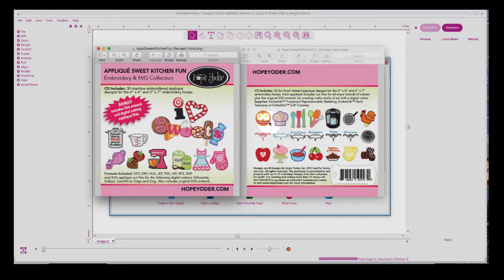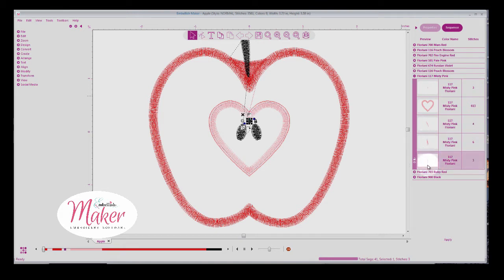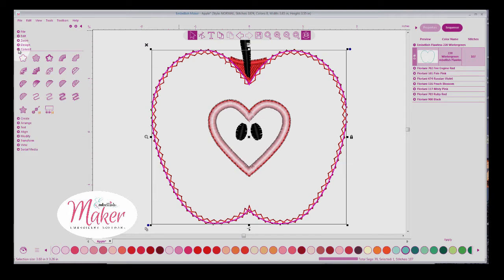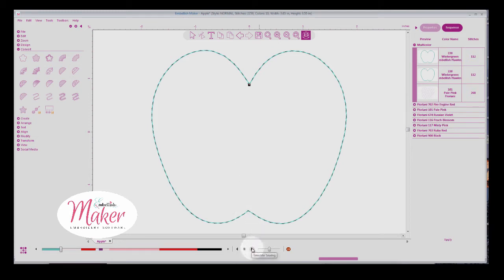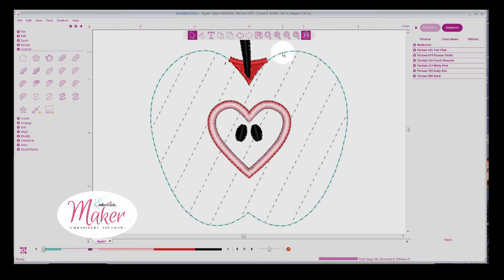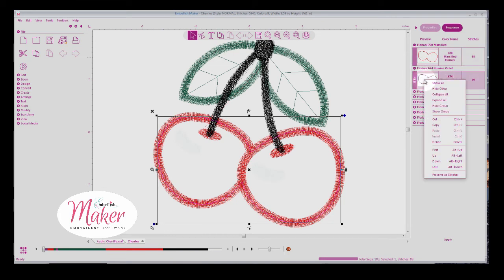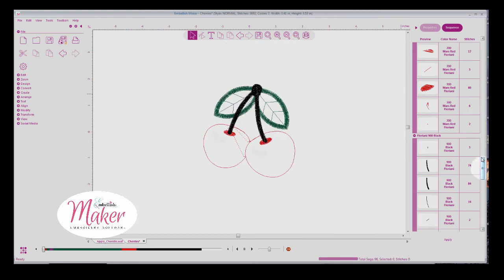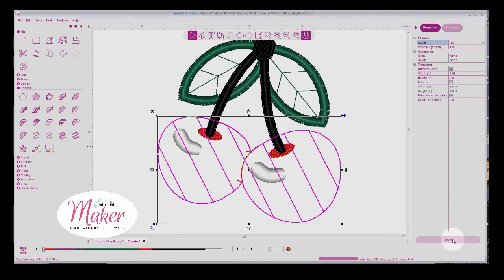Chenille Applique using Embellish Maker Software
In this video, Hope Yoder shows how to take an existing appliqué embroidery design and turn it into a Chenille appliqué design using the Embellish Maker Embroidery Software program.